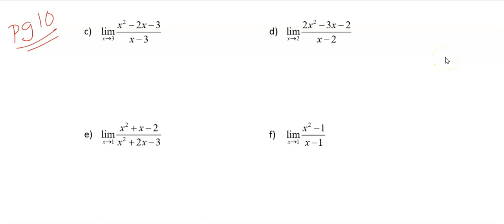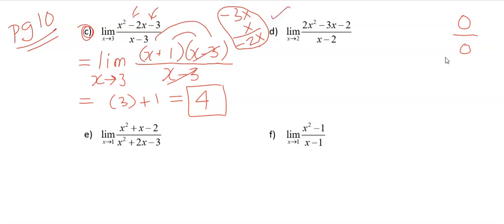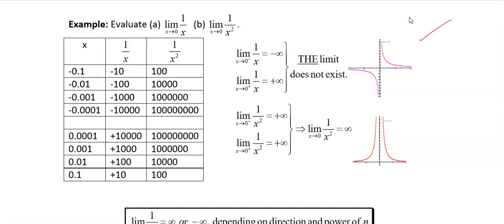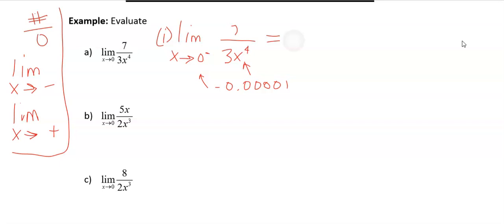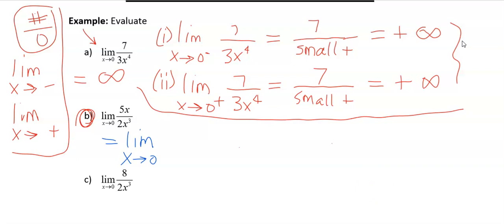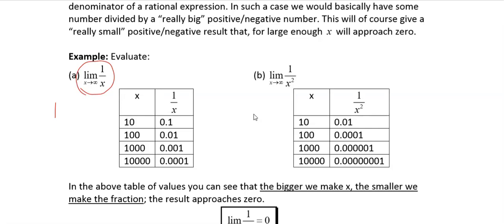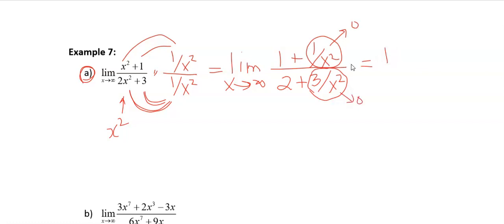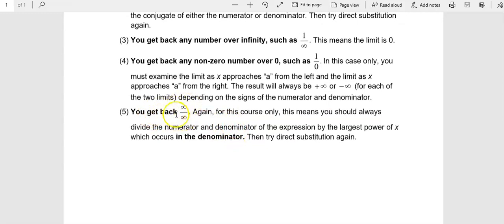MA1101 Lesson 5-3 Algebraic Limits (Part 2/2)